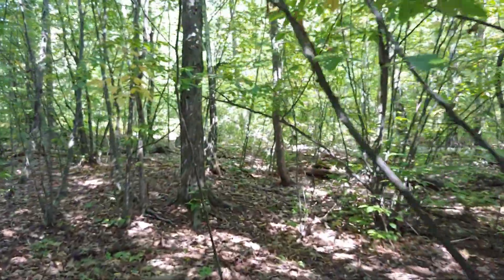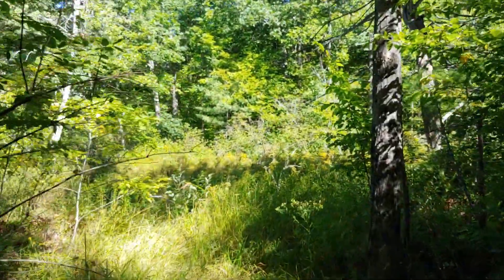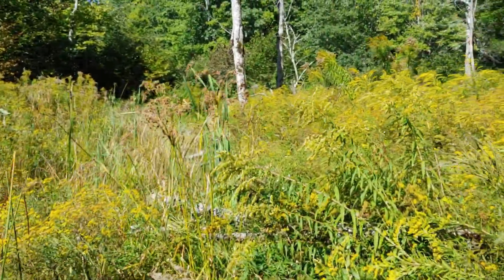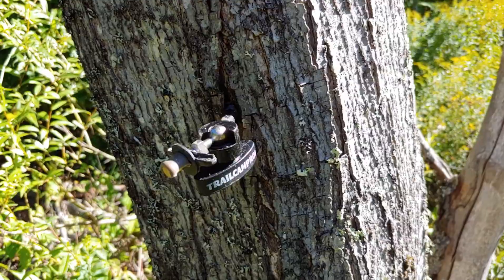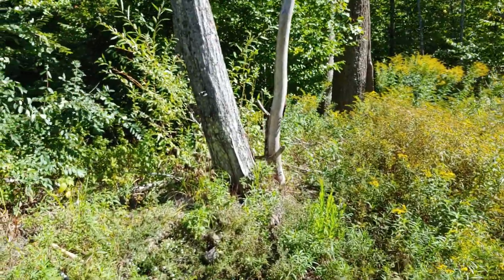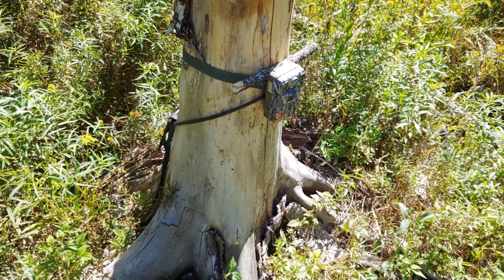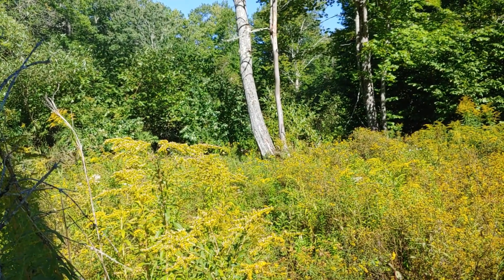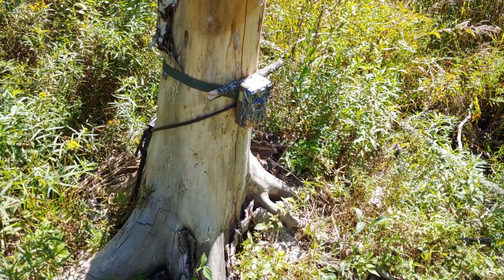A mystery solved, behind the scenes of camera trapping ~ Stolen camera?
I was shooting some behind the scenes footage of me checking a couple of my cameras, when I saw one was missing. This is the entire video, and the mystery is solved. I hope you enjoy.